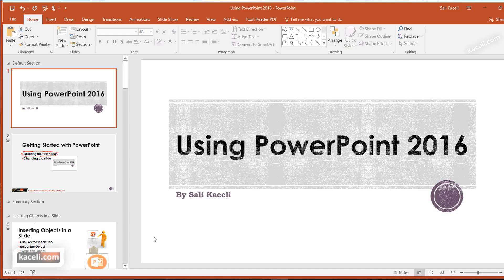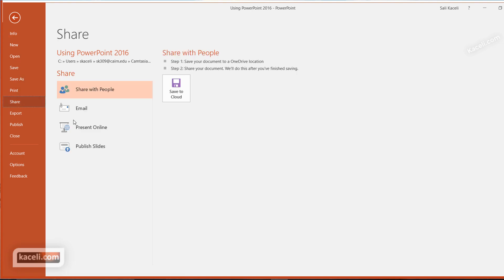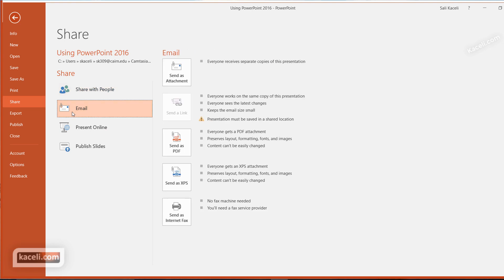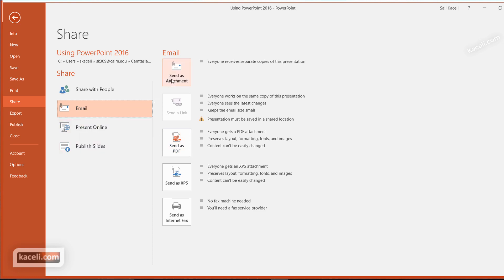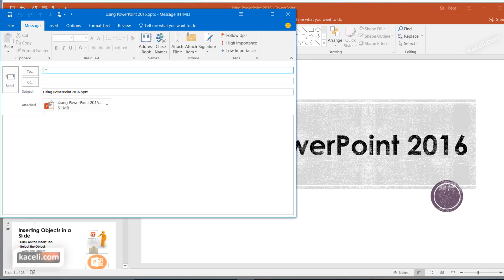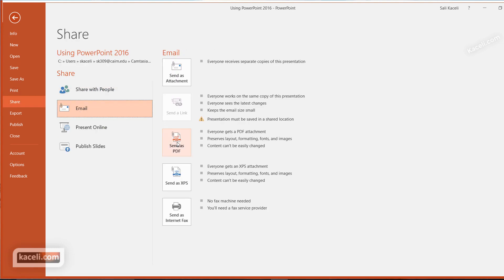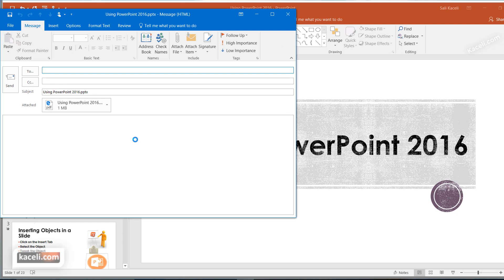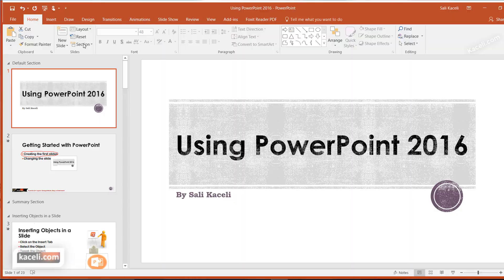PowerPoint 2016 Tutorial: Emailing your PowerPoint as a PDF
This is part 22 of the series of tutorials on PowerPoint 2016. In this video we will learn how to email your presentation as a .pdf file.

In detail we cover:
Learn how to email your presentation as an attachment.